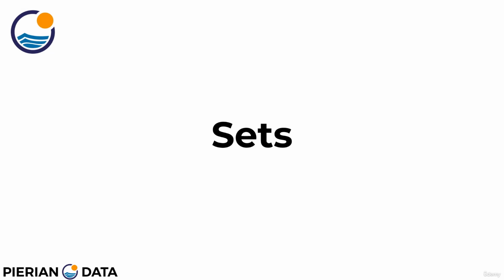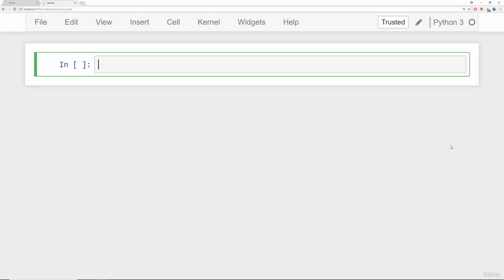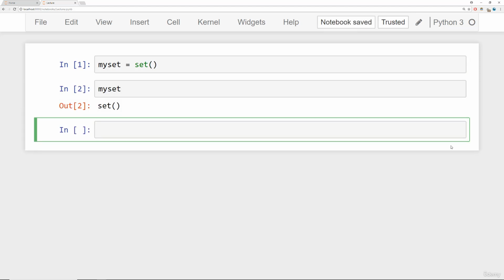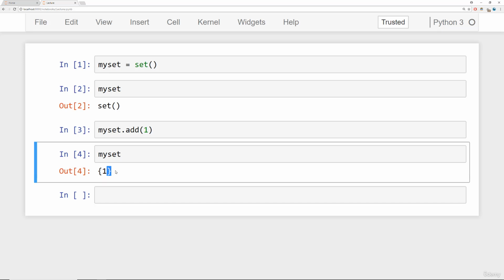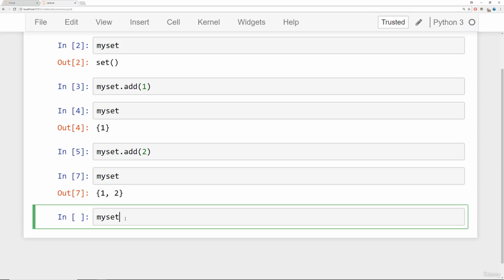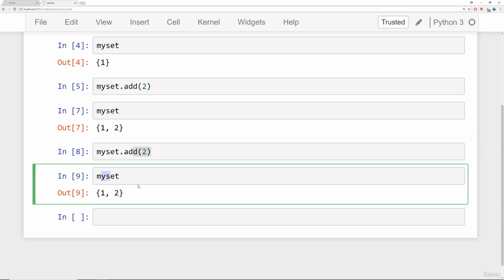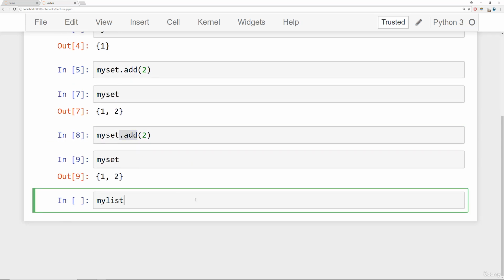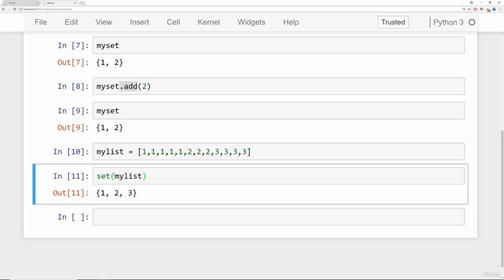[Python] 3.10 - Sets in Python